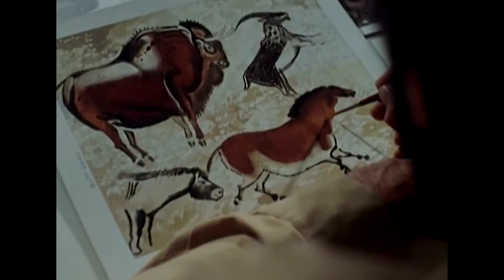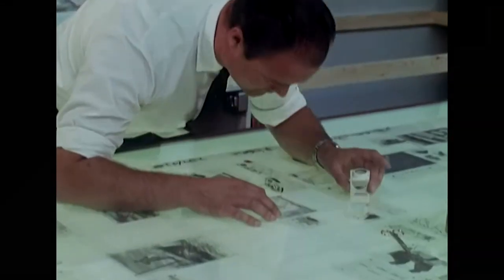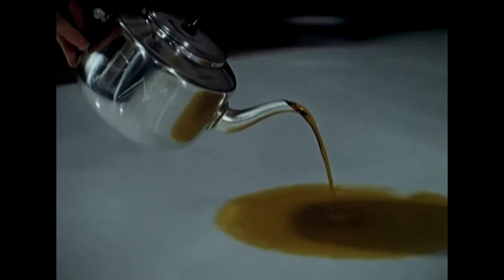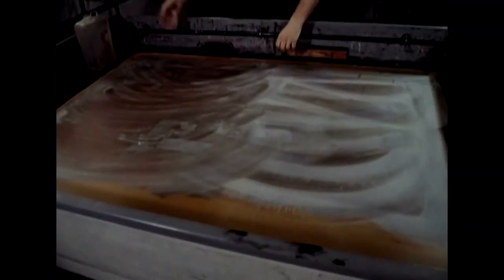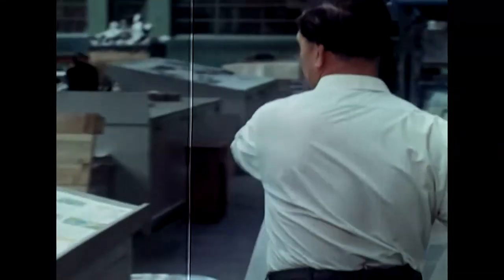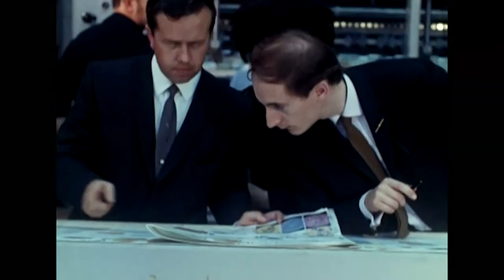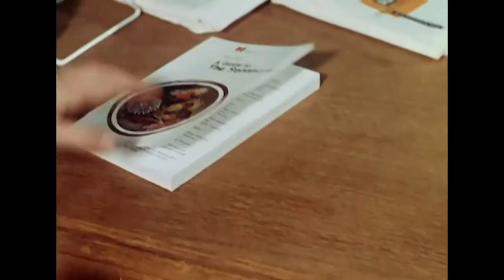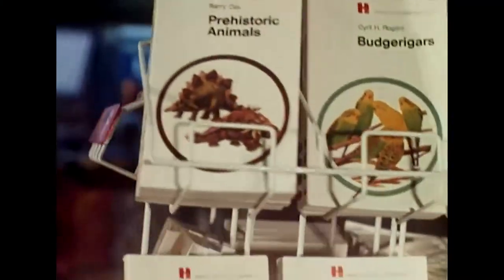All Colour Paperbacks - 1969 | Movietone Moments | 8 Sept 17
It's International Literacy Day! Take a look at British Movietone's 1969 report on the production of all colour paperbacks.

There are over a hundred titles in this new series of popular paperback reference books which have been designed to have an International appeal. With colour pictures on every page, and subjects ranging from space travel to gardening, mythology to popular science, the new paperbacks are expected to make a tremendous impact on the world market. They've already earned nearly half a million pounds in advance overseas royalties.

MS Paperbacks on rack in bookshop. MCU pan ditto. CU woman looking at ditto. MCU pages being turned by woman. MS unfinished books running through press. MCU paintbrush being dipped into paint. MCU portrait for book being painted. GV designers at work. MCU design of bird. CU editor. MCU portraits for books. MCU editor with designer (woman). TS designer with portraits. MS man lays illustrations on transparent foil. MCU shot through magnifying glass. MS man holds foil with images printed through. 4 shots complicated process of producing prints. 2 shots prints being washed. 3 shots prints running through press. MS dials on press. 7 shots press in operation. MS man lifts prints from press. MS men inspect prints. 2 shots prints coming off press. MS folded pages of books. MCU hands scoop up ditto. MS finished book being paid for in shop. MCU 6/- displayed in till. GV people buying books. MCU books rotating on rack. (Hamlin's). see story number 95181/2 for cuts

You can license this story for commercial use through AP Archive - story number is: BM95181